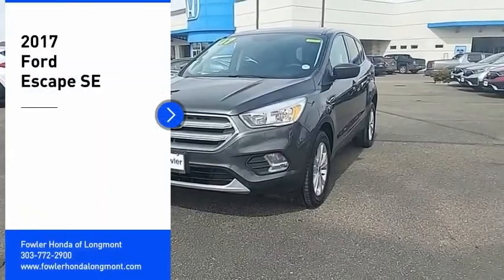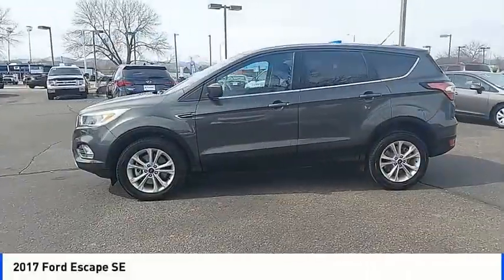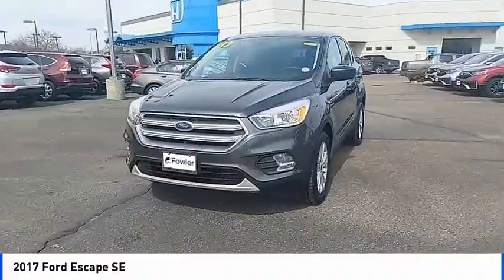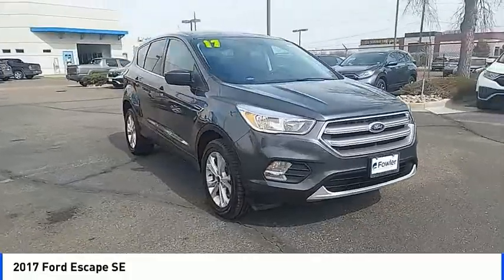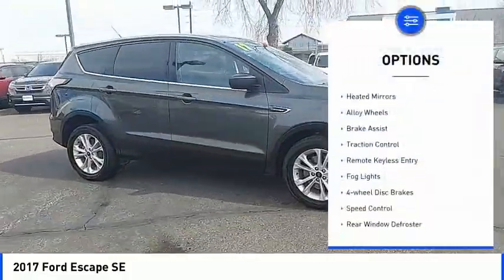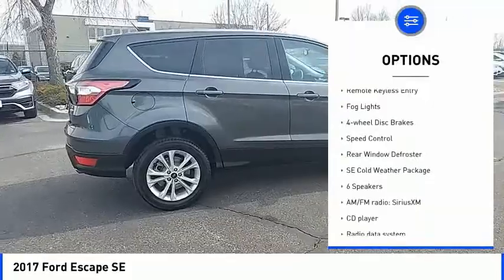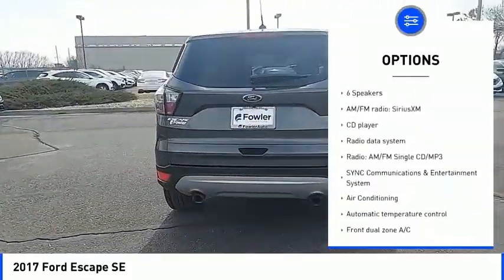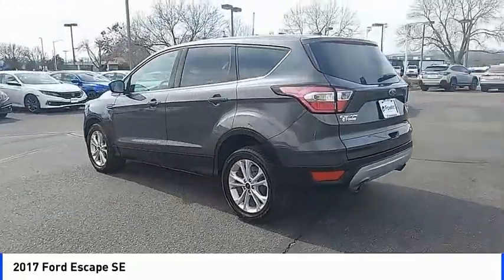2017 Ford Escape L210230Z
Fowler Honda in Longmont (Formerly Frontier Honda) at 710 S Main St, Longmont, CO (Call us at 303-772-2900) is your destination for Honda vehicles in Longmont, CO. At our dealership, we serve customers from Denver, Firestone, Erie, Boulder and surrounding areas. Recent Arrival!brREAR BACKUP CAMERA, BLUETOOTH, HANDS-FREE, LOCAL TRADE, ONE OWNER ACCIDNT FREE CARFAX, USB, HEATED MIRRORS, AWD/4X4/ALL WHEEL DRIVE/4WD, HEATED SEATS, 110V/150W AC Power Outlet, All-Weather Floor Mats (Front & Rear), Heated Front Seats, SE Cold Weather Package, Supplemental PTC Heater, Windshield Wiper De-Icer.br2017 Ford Escape SE 4x4 4D Sport Utility 4WD 6-Speed Automatic 1.5L EcoBoostbrTo Protect Your Safety, we are currently offering Virtual Tour of Vehicle: We will use live interactive video chat to give you a virtual walk around of any vehicle we have in stock. We are offering online tools to help you work your deal before coming by the dealership which helps speed up your visit. Local Home Delivery: If you buy a vehicle, over the phone, email, text. We will deliver the vehicle to your home or a place of your choosing. CARFAX One-Owner. Clean CARFAX.